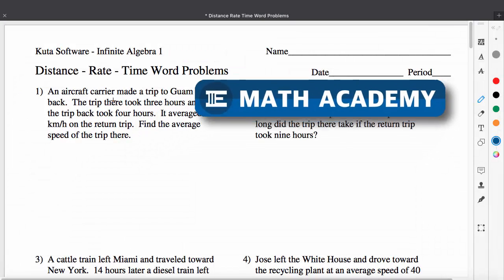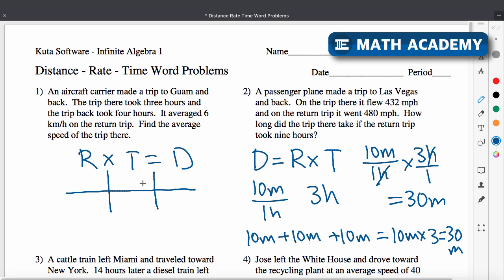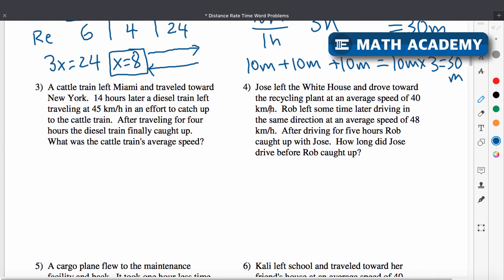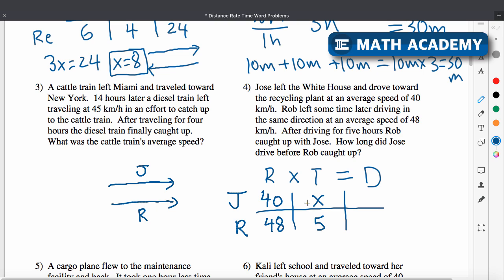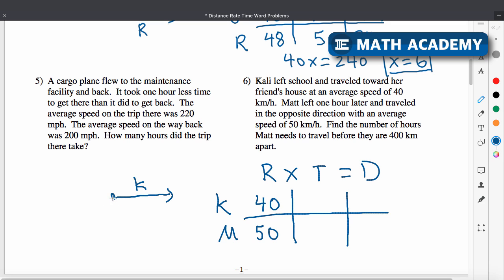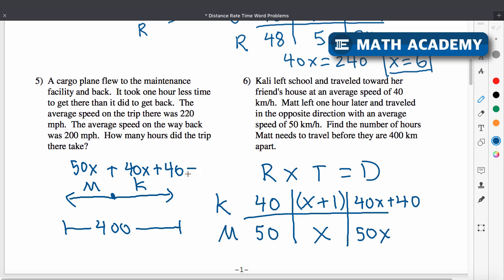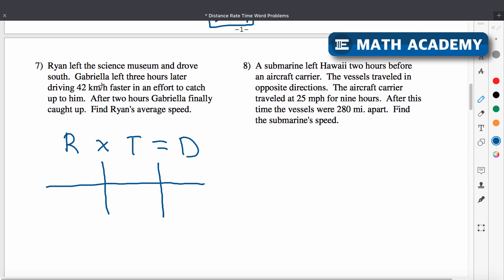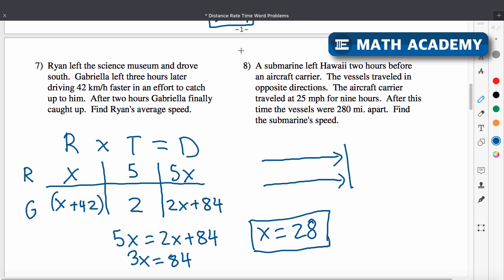How to Solve Distance Rate Time Problems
This video shows how to set up and solve distance rate time word problems for Algebra 1 and Algebra 2.

To solve distance rate time problems, it is helpful to know that distance = rate x time.  For short, d = rt.

By setting up a table you can organize the given information and find an equation to solve for the unknown value you are looking for in the problem.

The table for the word problems have columns for rate, time, and distance.  There are typically two rows for these types of problems and by filling in the given information for each row you can create an equation and use some algebra to find the unknown value.

E Math Academy offers online math tutoring services for students around the world to help them better understand math concepts and gain confidence in their problems solving skills.  Click here for lesson inquires: